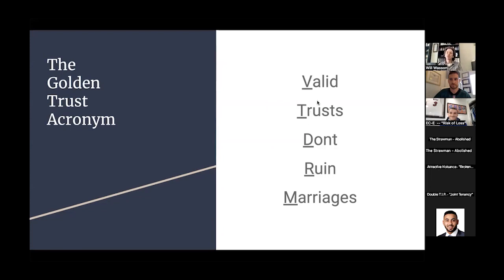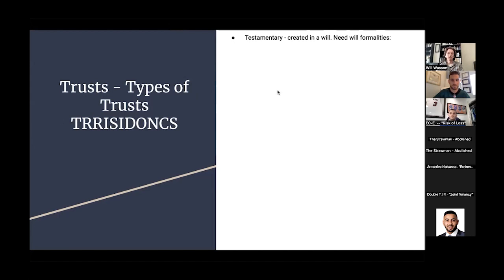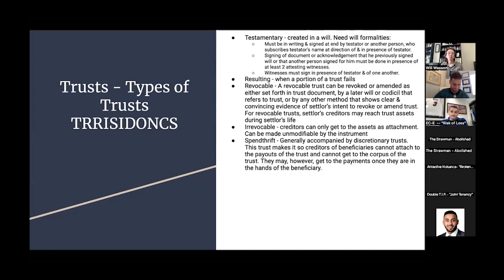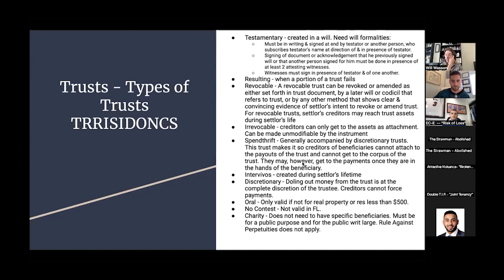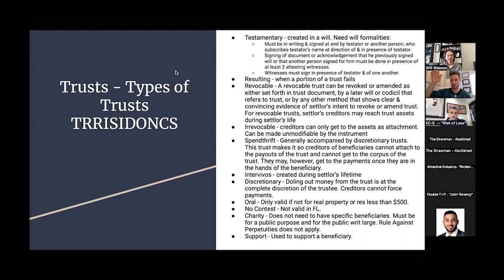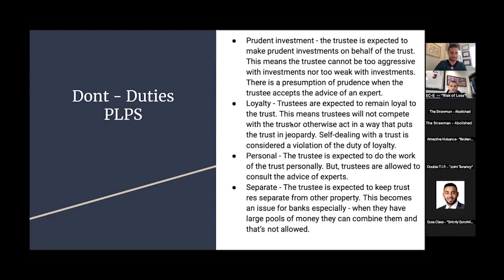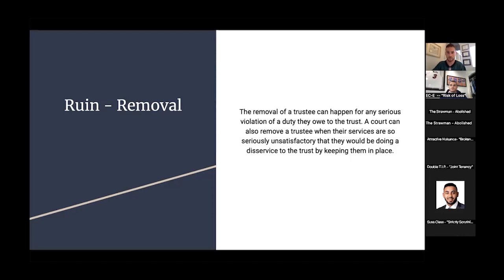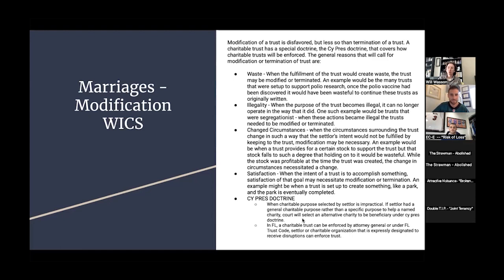FL Bar Exam TRUSTS FEB 2023 TRISIDONCS :)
Testamentary, Revocable (assumed in FL), Intervivos, Spendthrift (can be pierced by taxes, alimony, child support), Irrevocable, Discretionary (and Mandatory), Oral (must be in writing if testamentary or includes property), No-Contest (not recognized in FL), Charitable, Support, Secret (mentioned in will with beneficiaries)... also pour over trust, Totten trust, honorary trust for the doggies!! Good luck!!